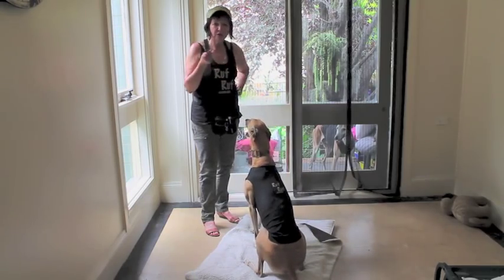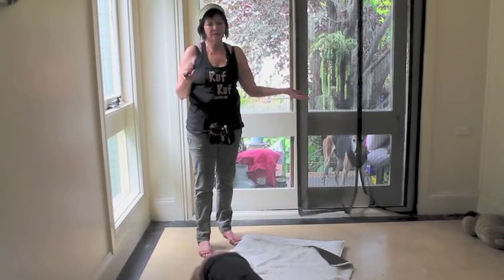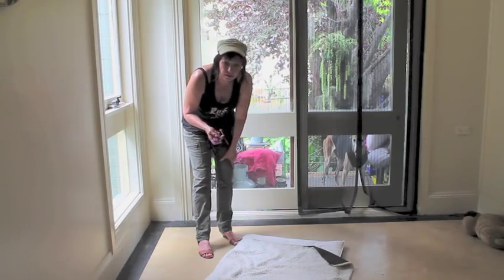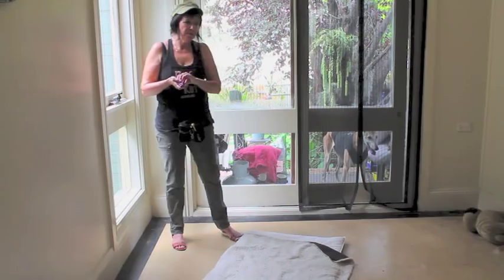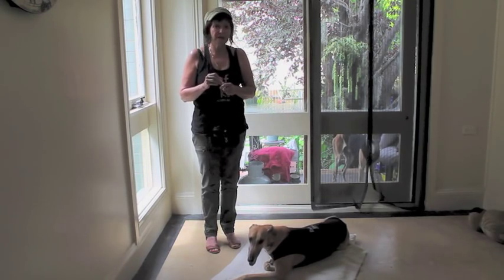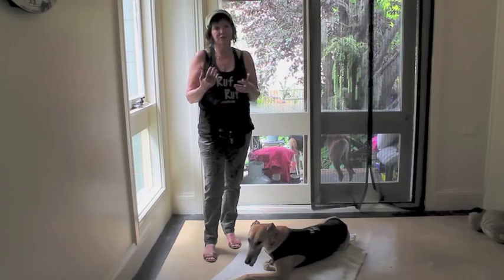Greyhound Training Week 3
Gayl O'Grady puts her Greyhound Lenny through his paces in week 3 of her 7 week training program. See what he can learn every week!